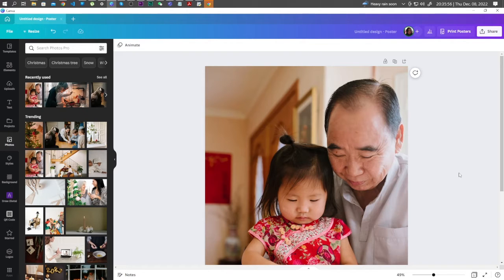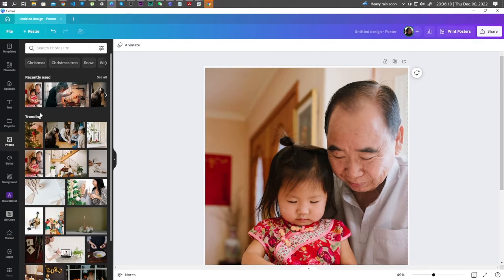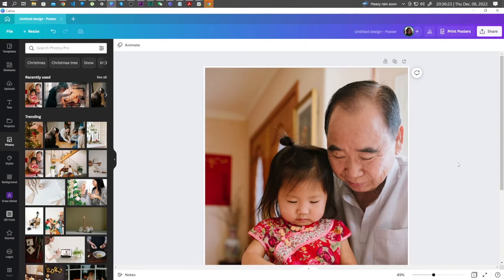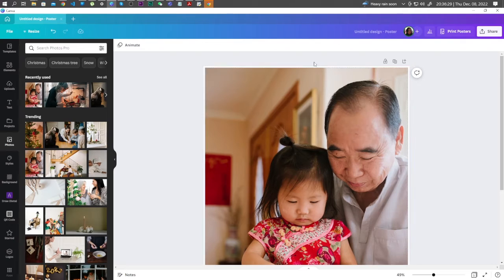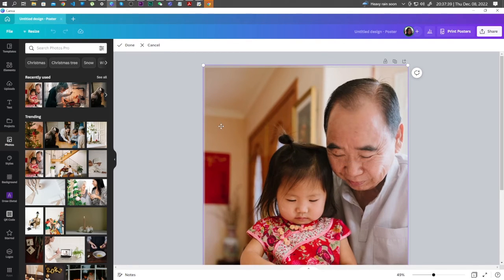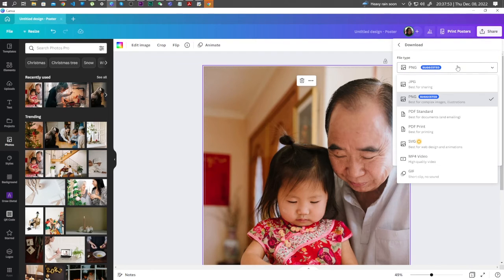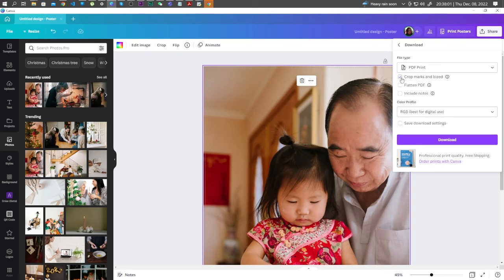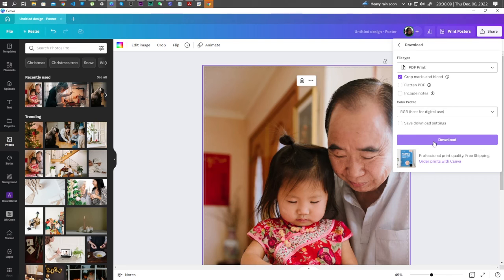How to edit print bleeds in Canva - Learn how to save hours of work!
I will show you how to edit print bleeds in Canva. I'll show you how it works, and how it can save you HOURS of aggravation.